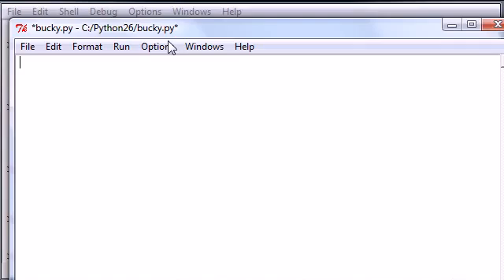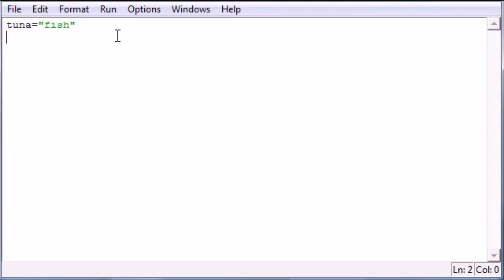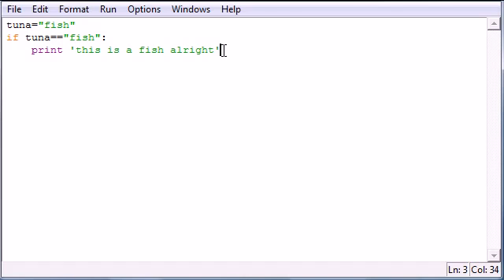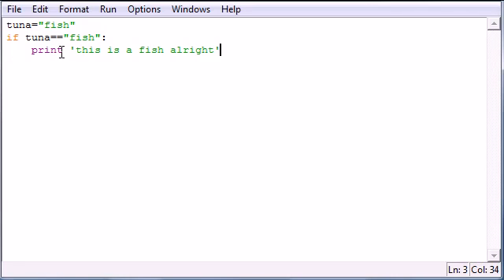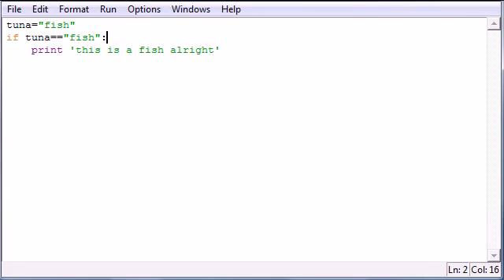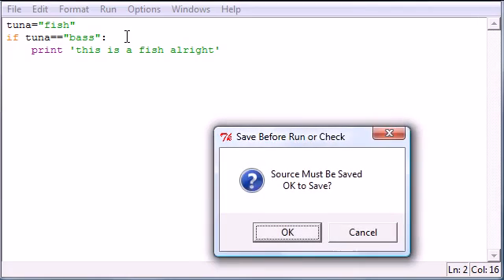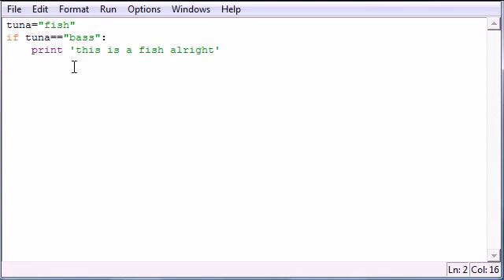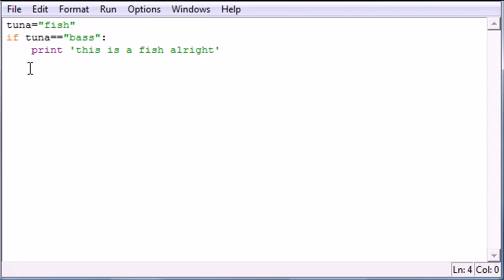Python Programming Tutorial 20 If Statement video x flv